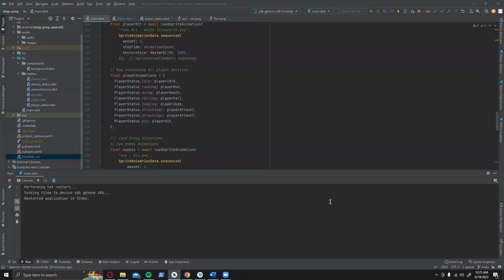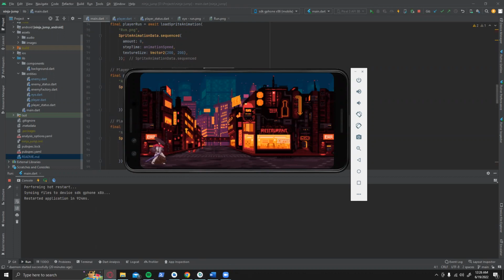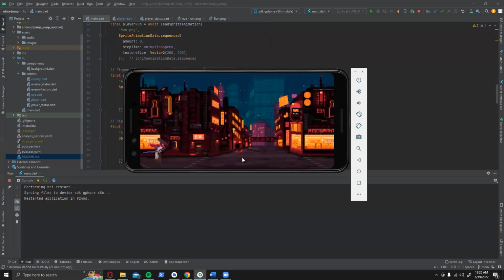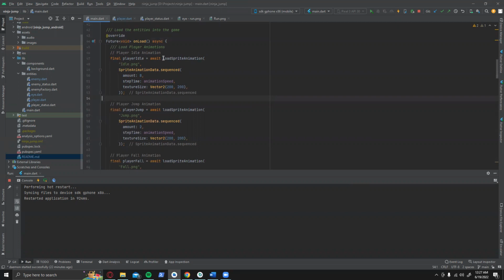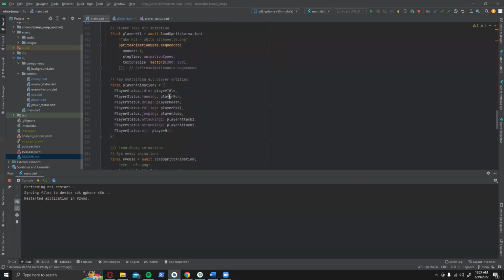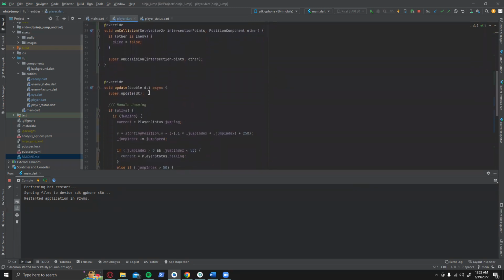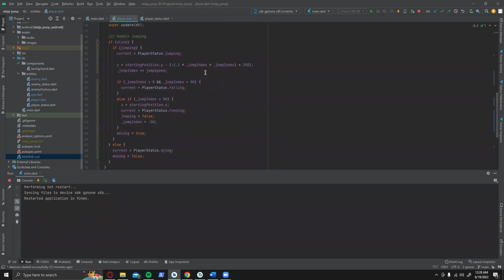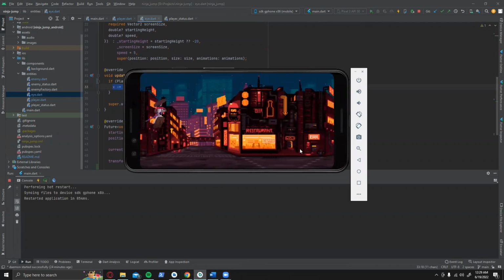Ninja Jump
A small game I created using Dart and the Flutter & Flame Frameworks.